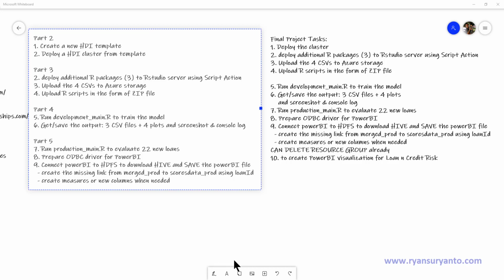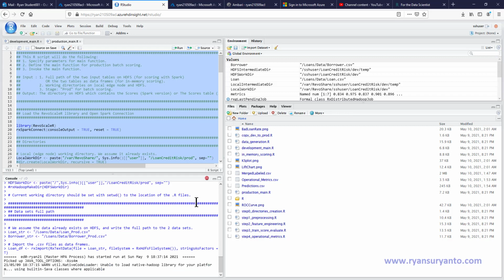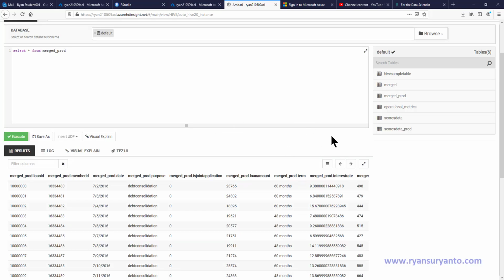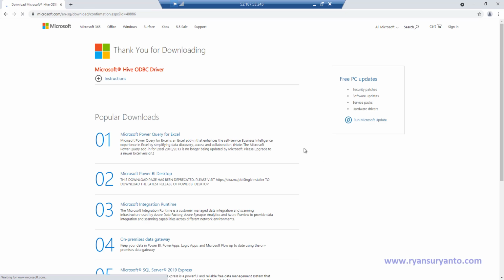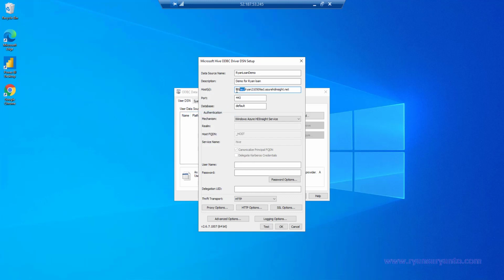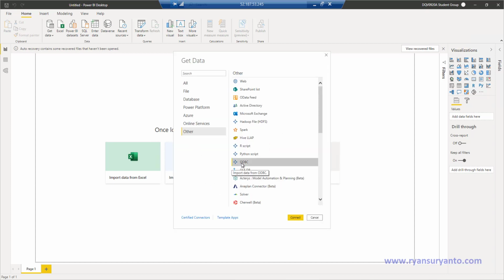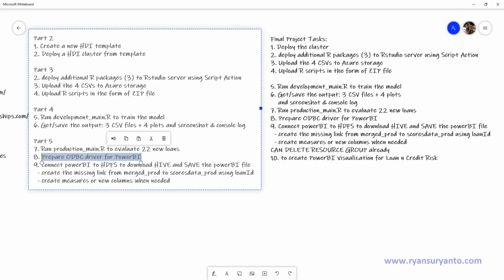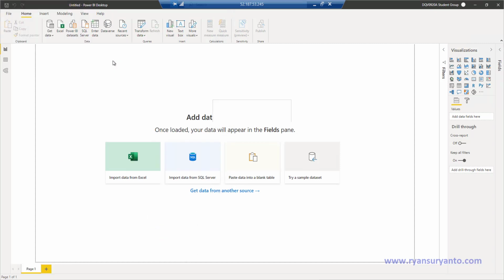M6 Part5 Running production main and import the HIVEs from PowerBI Desktop